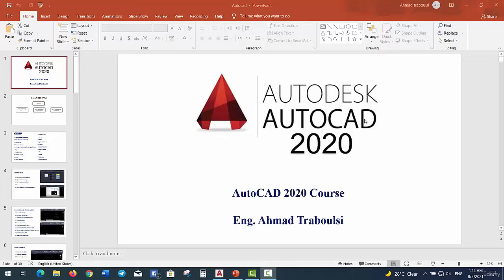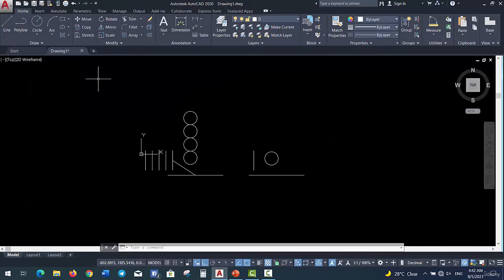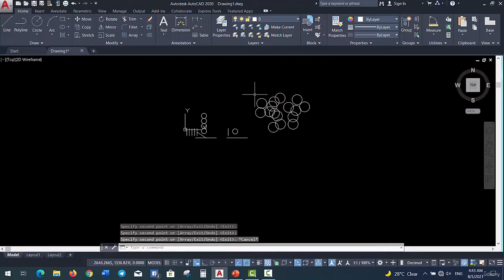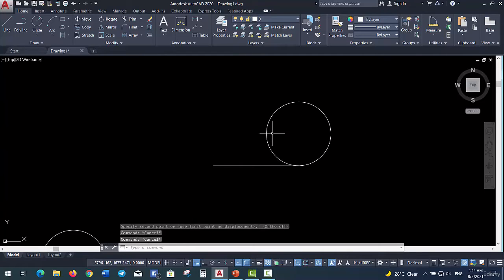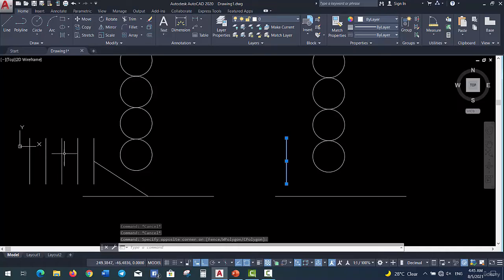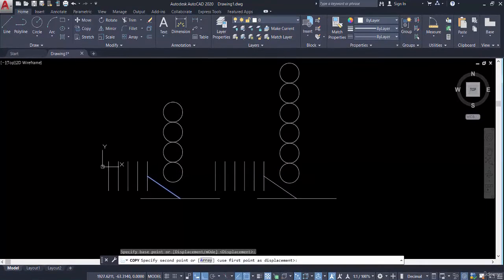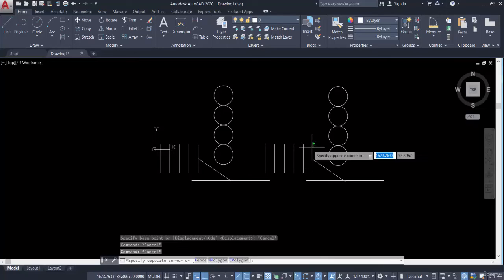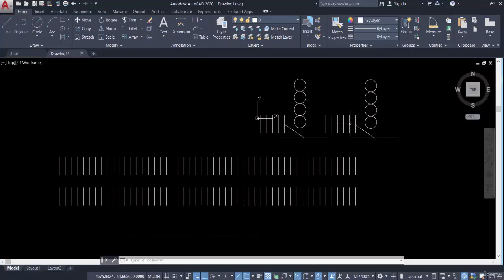Copy and move in AutoCAD 2020